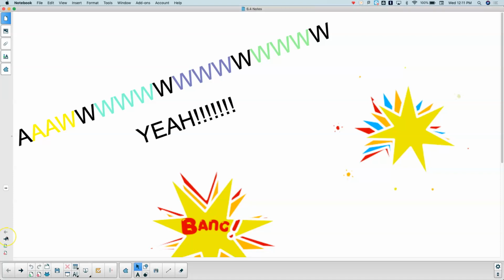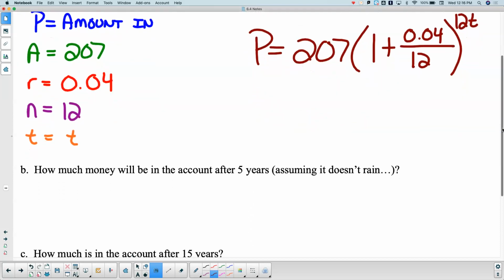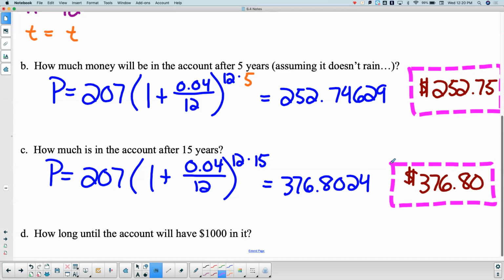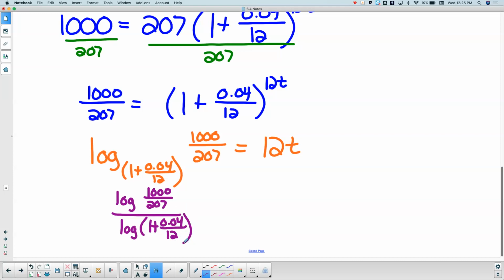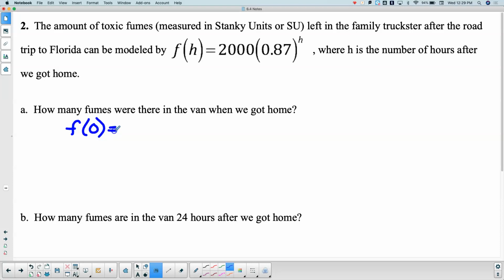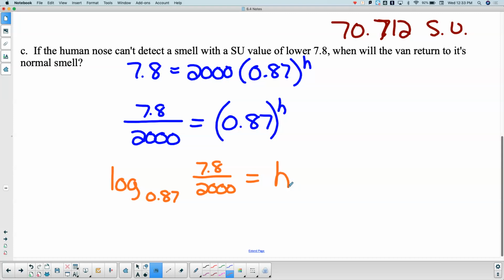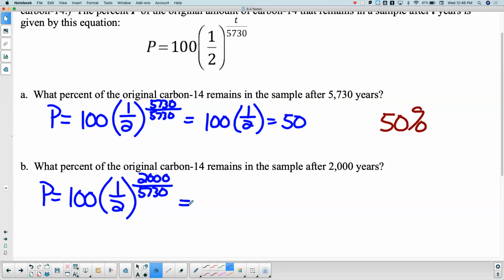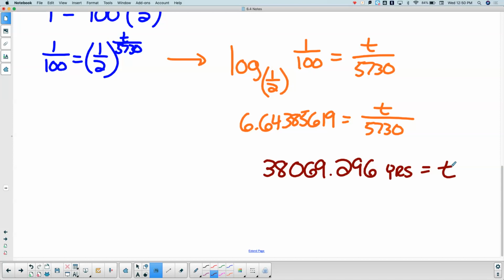W Jan. 8 - 6.4 Notes